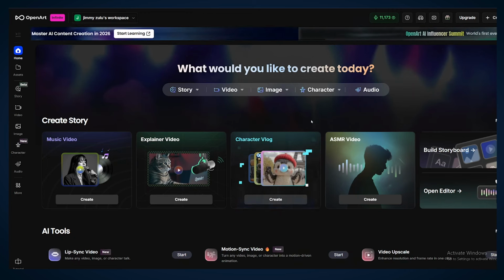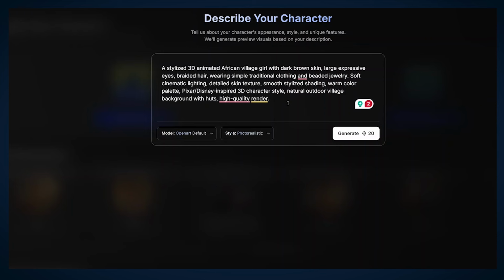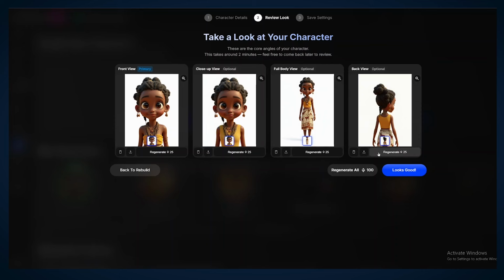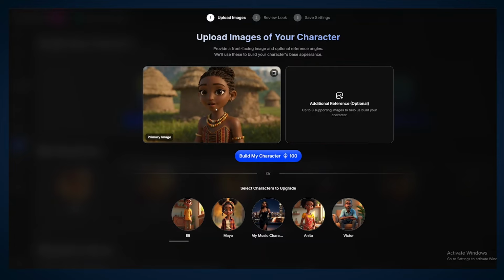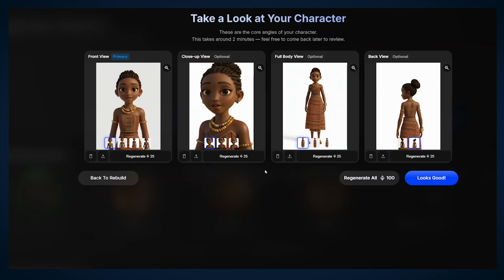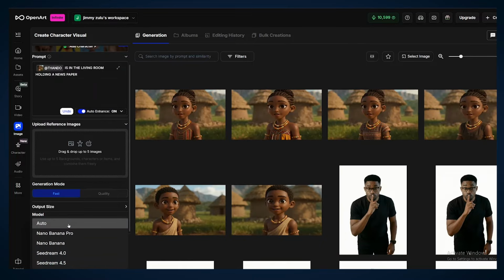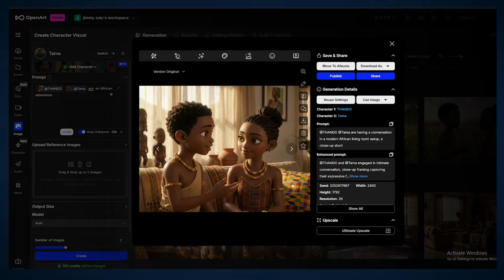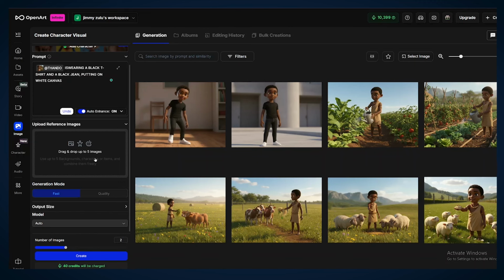Stop Recreating Characters Every Scene | AI Consistency Hack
In this video, I show you how I create high-level consistent 3D characters using the new OpenArt AI Character Consistency 2.0 feature.
You’ll learn how to design one character and keep the same face, style, and details across long AI animation videos, perfect for storytelling, kids’ content, and faceless YouTube channels.
This method is beginner-friendly and ideal for anyone creating AI animated stories, cartoons, or YouTube automation videos.